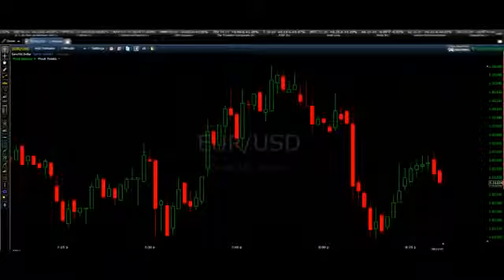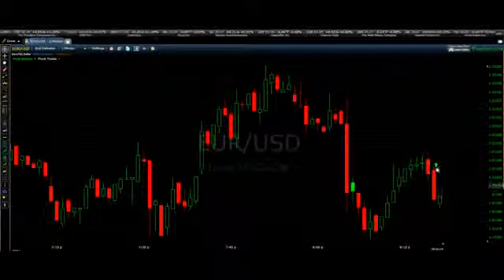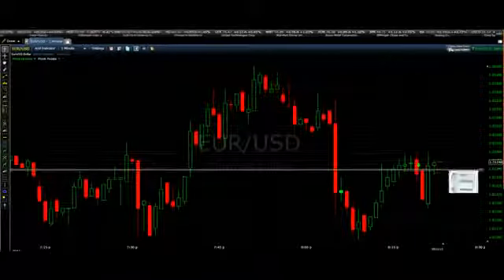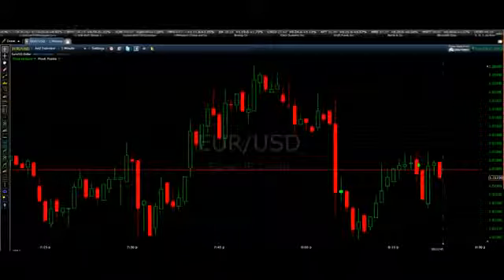AMAZING BINARY OPTIONS STRATEGY SEE A LIVE TRADE EURUSD YouTube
If you are struggling to make some quick money with binary options then I have a very good news for you. You are going to love this today what I am going to show you today. A brand new software that will help you to get boom (signals) and its correct.

Making money fast using binary boom is easy now a days. You can use our software with any broker you want. what you need to do is just download and install our software and start making some money today as soon as 15 minute from now.

You will find some binary options trading system but binary boom is way different than all. Its 100% legit. Almost 93% winning rate and the software really works as you see in the video.

Click the link above to check out the industry expert review on Binary Boom.

Binary Options Trading Strategy - Live Proof - Binary Options Trading Signals - Make Money Fast

So what are you waiting for click the link above and download your copy today.
Thanks,

how to get money fast
how to make quick money
how to make fast money
make extra money
make money at home
ways to make money fast
fast ways to make money
how can i make money fast
fast way to make money
how to make a lot of money fast
make fast money
make money fast online
how to make money fast for teens
how to make money fast for kids
binary options
options trading
stock trading
binary options trading
option trading
futures trading
binary options brokers
binary option
binary options trading signals
redwood binary options
trading binary options strategies